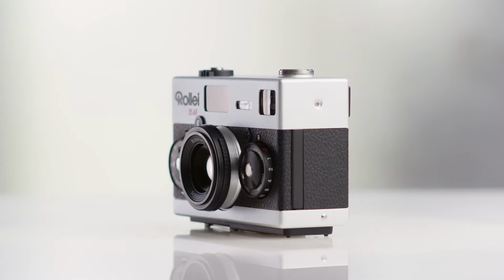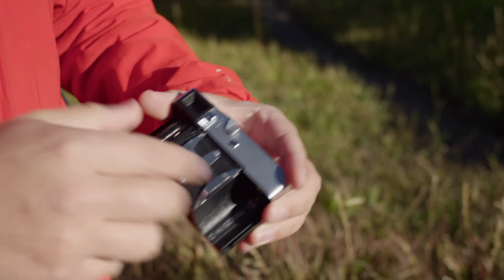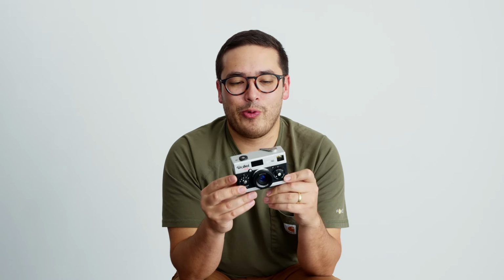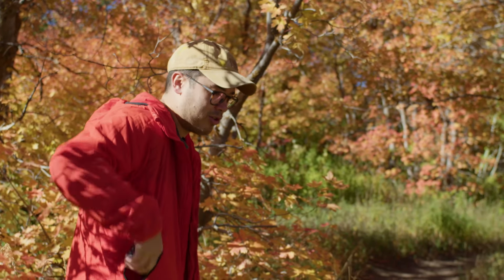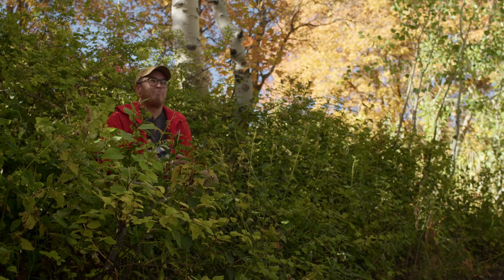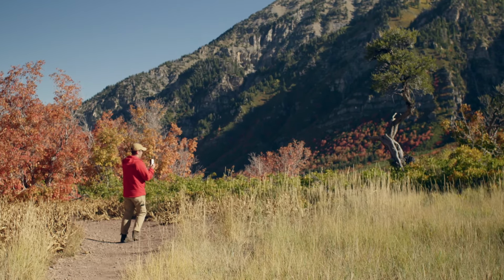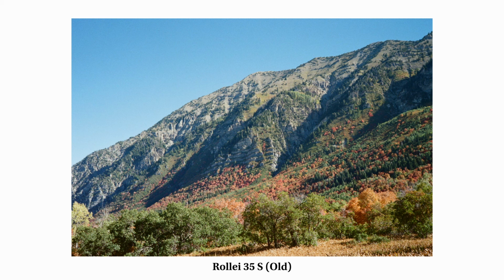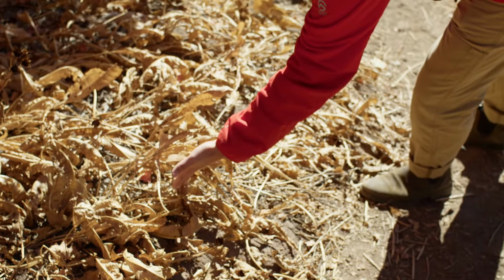The brand new ROLLEI 35AF!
It's here! The brand new Rollei 35 AF. We've been waiting for this camera and finally got our hands on it. Can it live up to the expectations of a new film camera in 2024?

In this video, Harrison from theFINDlab takes the camera out for a spin and compares it side by side with his classic ROLLEI 35 S.

From hands-on loading, to testing the autofocus and flash, we dive into the pros and cons of the new ROLLEI 35AF.  We share our thoughts on lens quality, handling, and how it compares to other film cameras in the same price range. Curious about the new features like LiDAR focusing, DX coding, and that signature 35mm lens? Is the new version worth the $800, or does the old classic still hold up?

*3d print your own Rollei 35AF filter thread adapter!* This print uses a 37mm to 43mm step up ring to let you add filters to the front of your camera. Let us know if you print one yourself!

WVMNPQDZVAEQWCBP
LARPRGODHHWIGF76